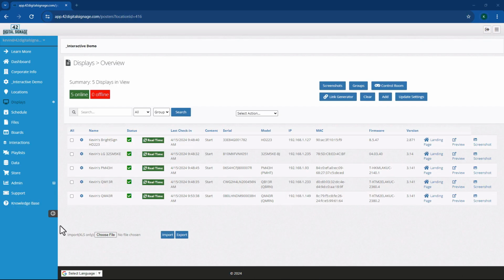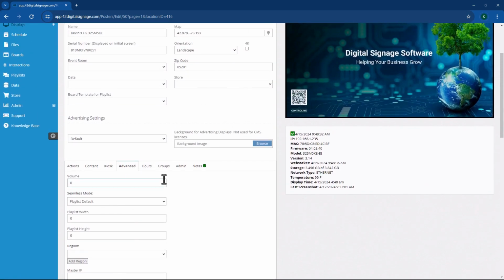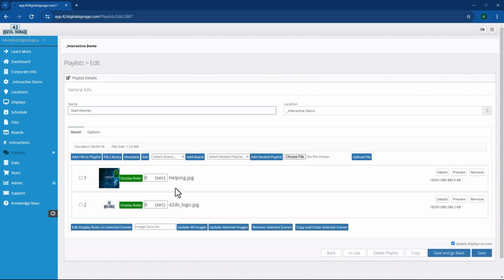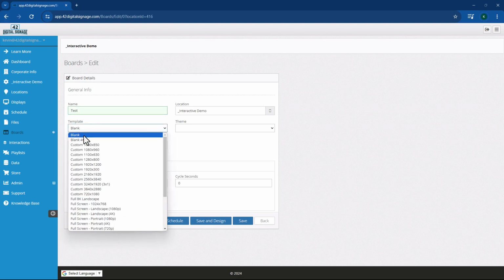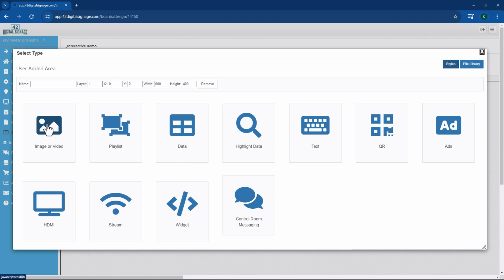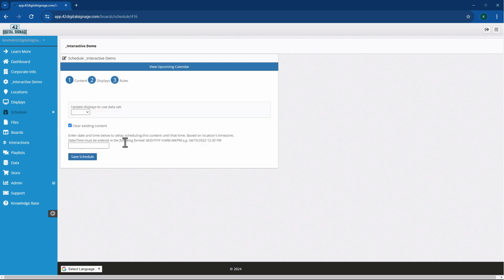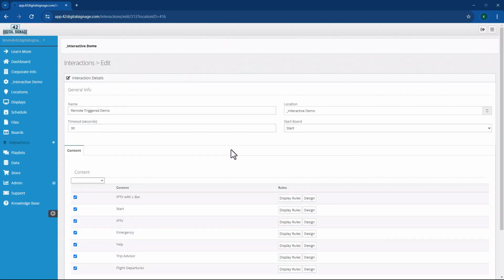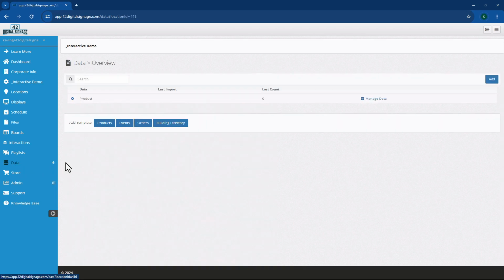A 10 Minute Tour of 42 Digital Signage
This short 10 minute video gives you a high level summarized overview of 42 Digital Signage’s key features and capabilities.